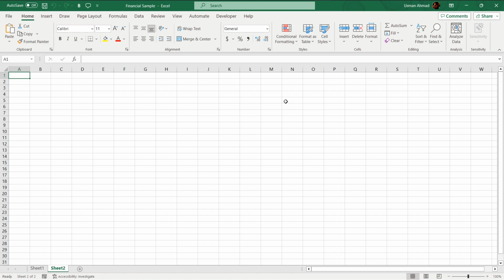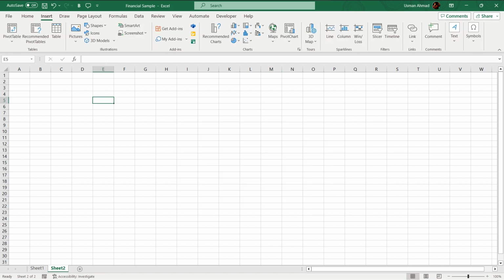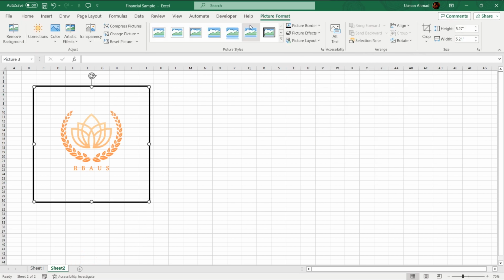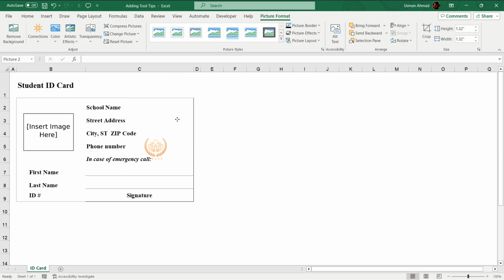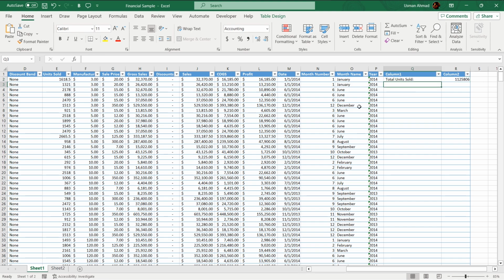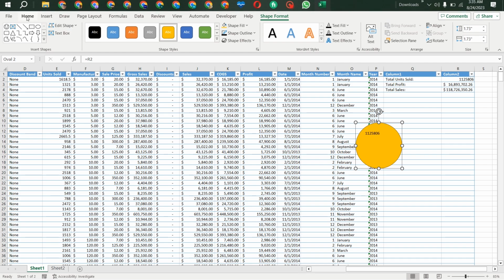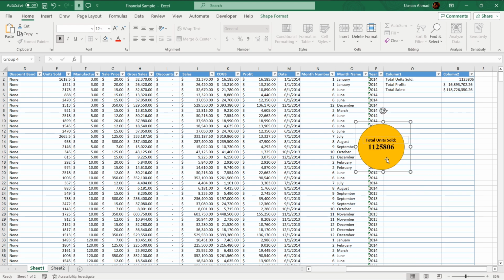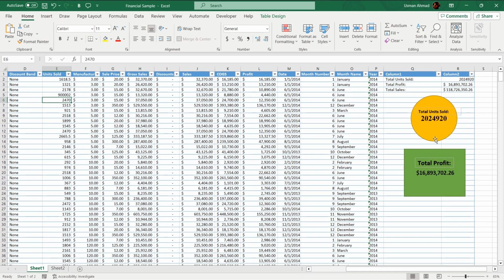Turn Your Excel sheets into ART with Pictures & Shapes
Are your Excel sheets looking dull and dreary? Join me as I transform boring data into dazzling digital masterpieces! I'll show you hilarious ways to jazz up cells with memes, emojis and goofy clip art. Then we'll get creative sculpting shapes into surreal sculptures. Learn pro picture-positioning for perfect pictorial presentations. By the end, you'll be an Excel Picasso producing positively pretty presentations that pop! Get ready for a fun and funky tutorial that will have you seeing spreadsheets in a whole new artistic light.